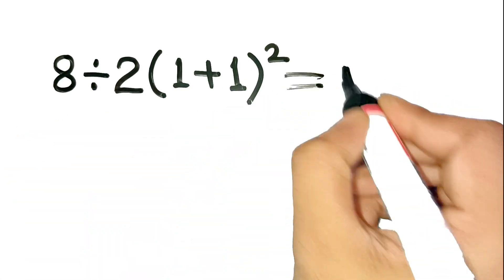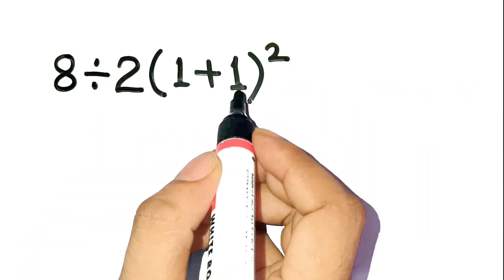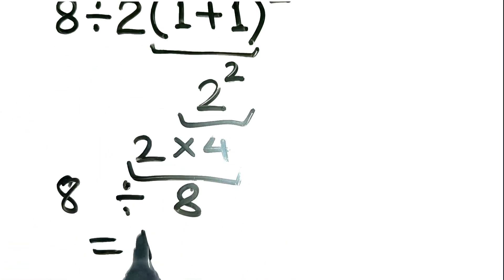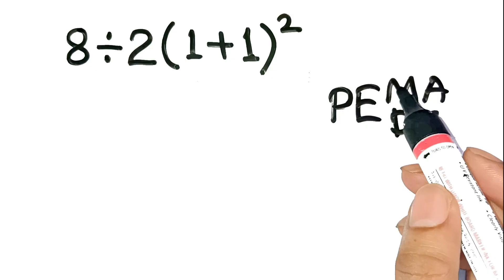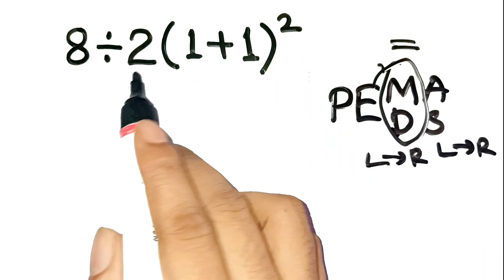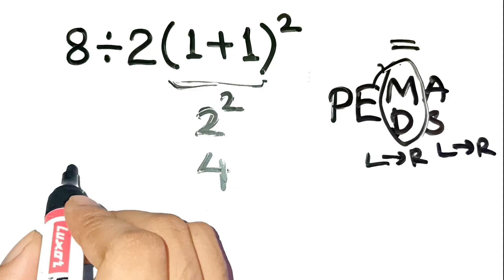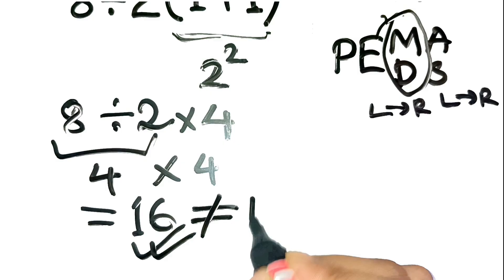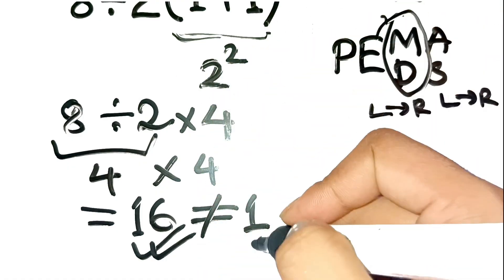The EASY Math Trap 99% of ADULTS Fail! CAREER-Making PEMDAS PROBLEM?!